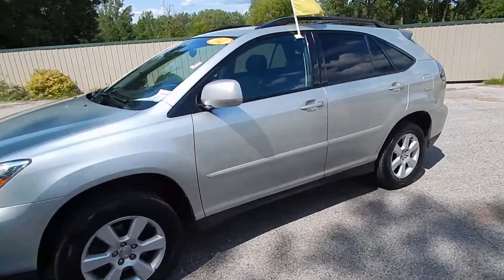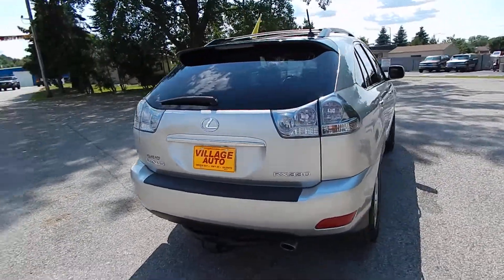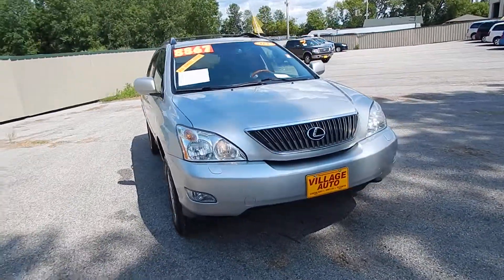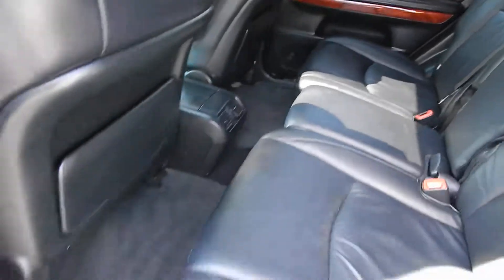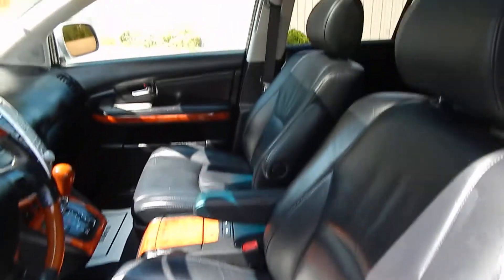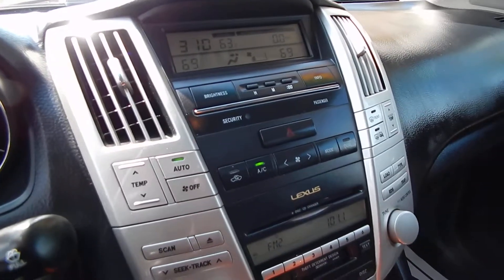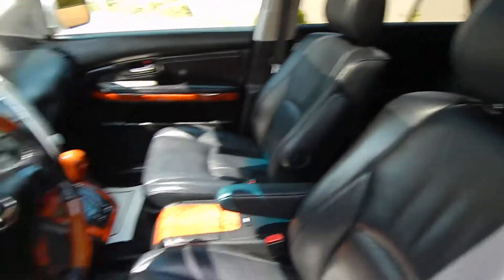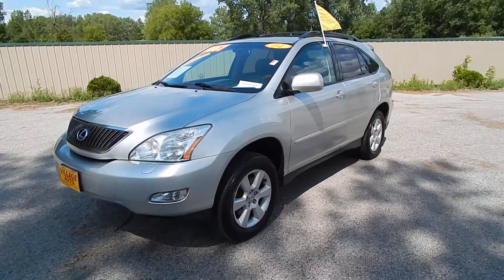2004 Lexus RX330 AWD #617090 Village Auto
2004 Lexus RX 330 AWD

Description:
Immaculate two owner SUV!! Clean AutoCheck Vehicle History Report!! Full power options!! Heated leather seats!! Power seats with memory!! Power moonroof!! Dual automatic climate control!! Alloy wheels!! Tow package!! Great value on a very clean Lexux RX330 AWD!! In business for over 25 years, Village Auto is dedicated to providing our customers with vehicles that are both affordable and dependable. This, along with our focus on customer service, has allowed us to grow from one dealership to three full-service locations. Our highly trained vehicle technicians ensure each and every vehicle meet our high standards. Most vehicles include a 30-day / 1,000 mile 50/50 warranty with extended warranties available as well. We offer financing through local banks and credit unions to obtain the best available rates and terms for those who are interested.